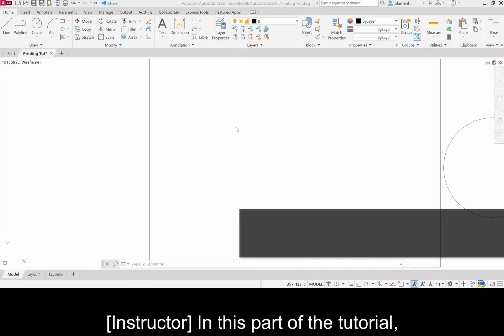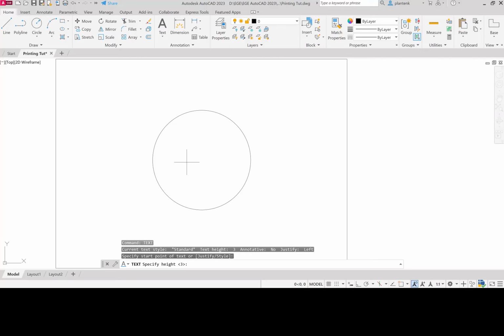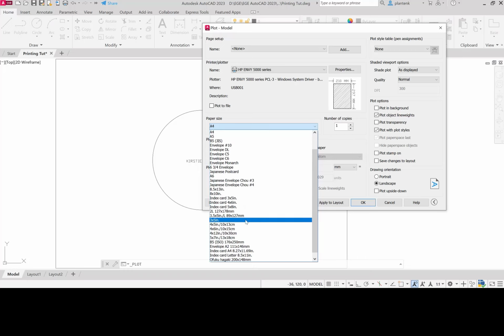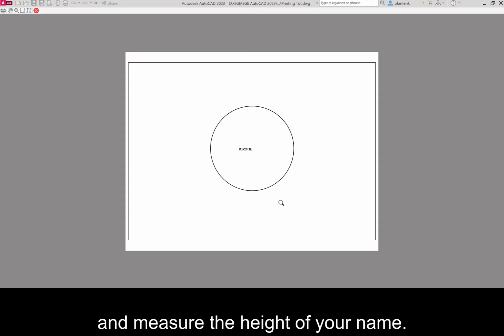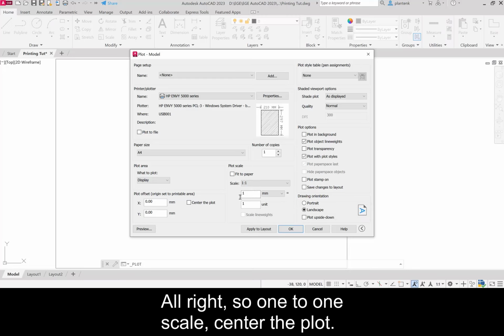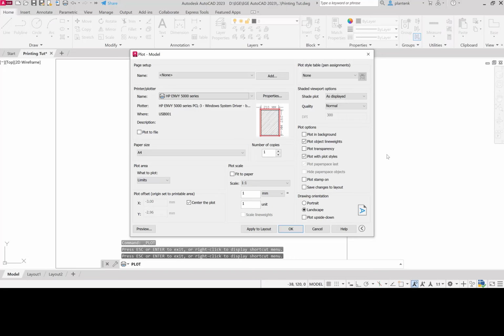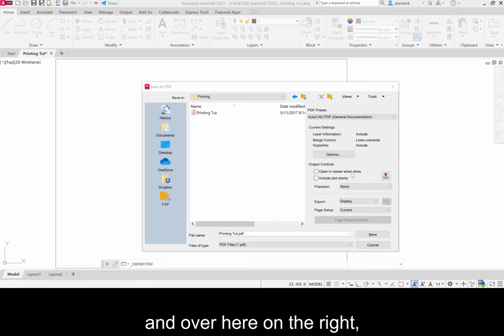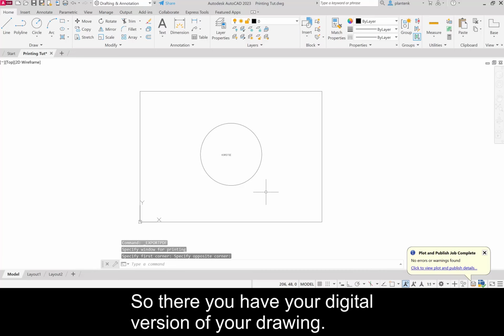10 Printing Tutorial Part 2